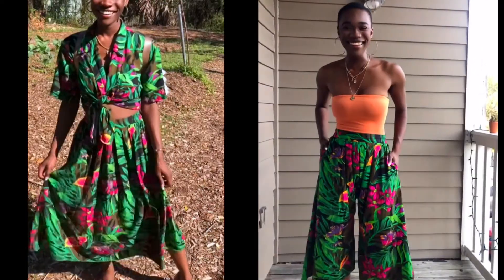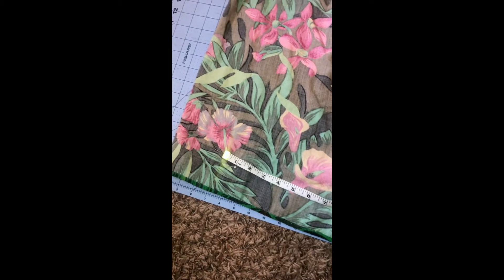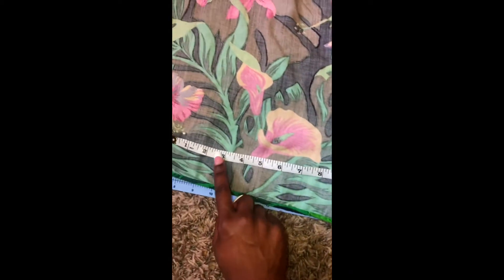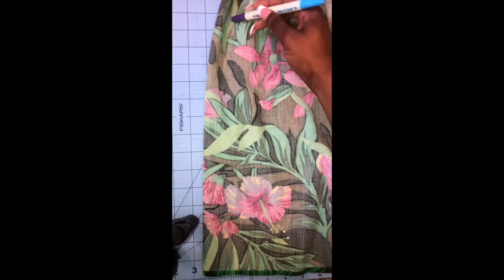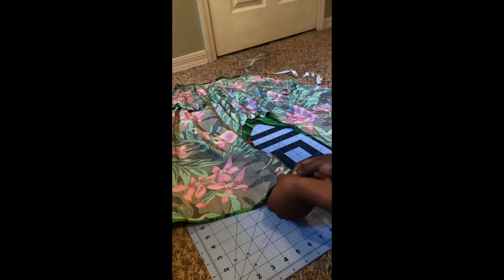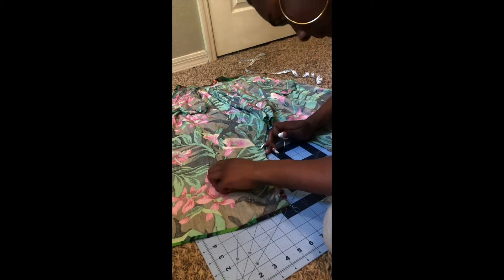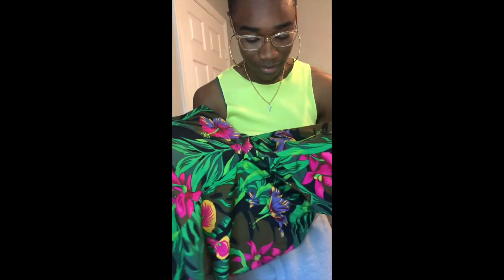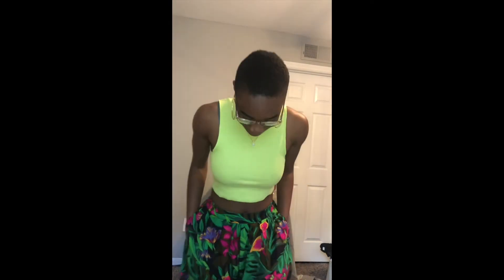Sewing Series: Upcycling a Skirt into Culottes (Beginner Friendly)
OPEN THE DESCRIPTION BAR FOR DETAILS⬇️ ⬇️ ⬇️

To see more unique styles, check out my online thrift store, where I offer handmade designs and quality clothes, and more at equitable prices!

In this video, I show you how to upcycle a skirt into a pair of culottes!

Sewing machine used

I would love for you to be updated on my upcoming projects.